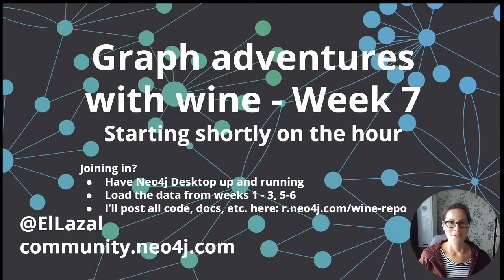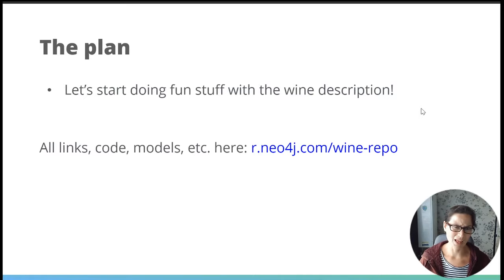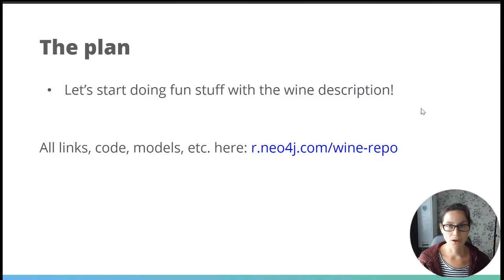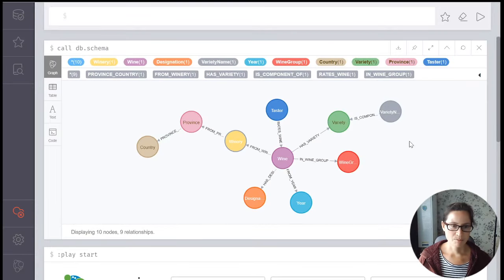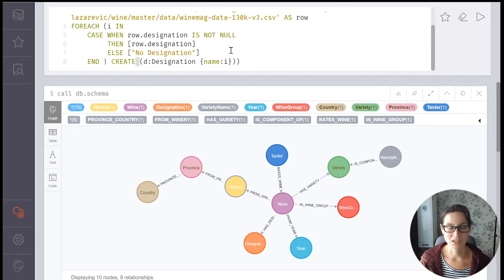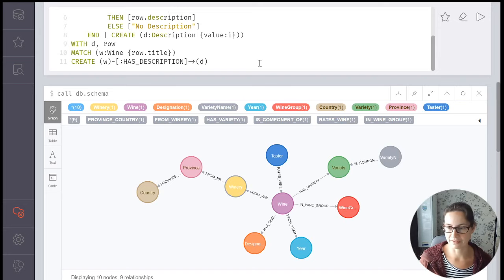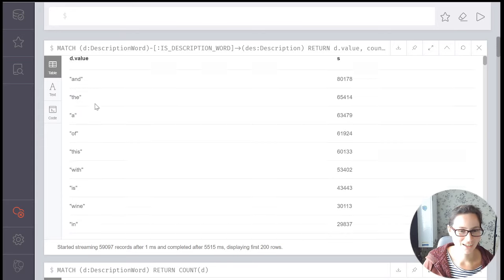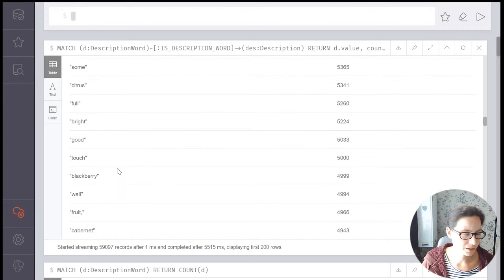Week 7 - Adventures with a wine data set with Lju Lazarevic - Twitch stream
In this week's episode, Lju looks at adding the wine descriptions to the ever-growing data set. She tokenises the description into words to enable searching of wines based on specific features, e.g. tastes/aromas of cherries and raspberries.

She then looks at some approaches for cleaning the data, such as removing plurals.